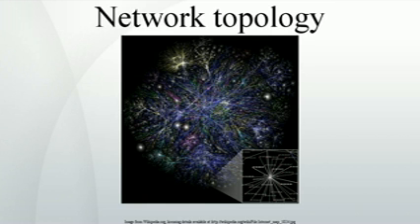Network topology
Network topology is the arrangement of the various elements  of a computer network. Essentially, it is the topological structure of a network, and may be depicted physically or logically. Physical topology refers to the placement of the network's various components, including device location and cable installation, while logical topology shows how data flows within a network, regardless of its physical design. Distances between nodes, physical interconnections, transmission rates, and/or signal types may differ between two networks, yet their topologies may be identical.